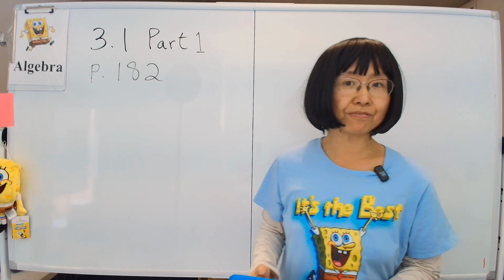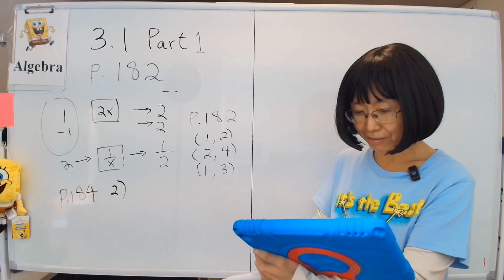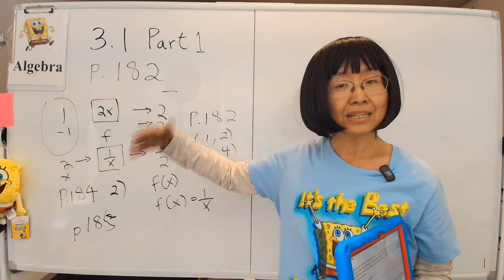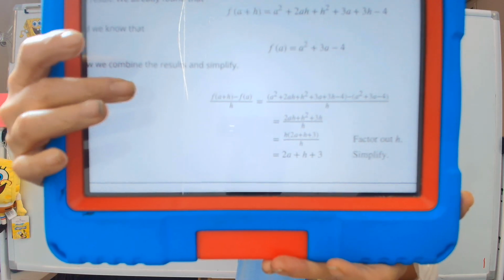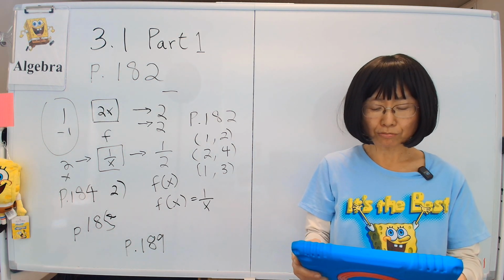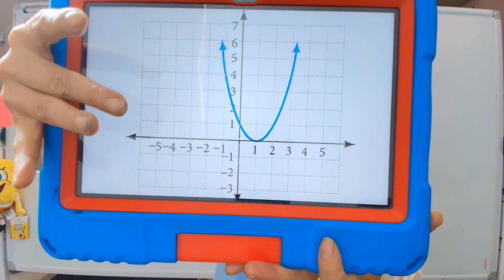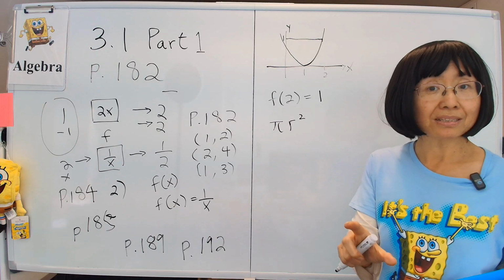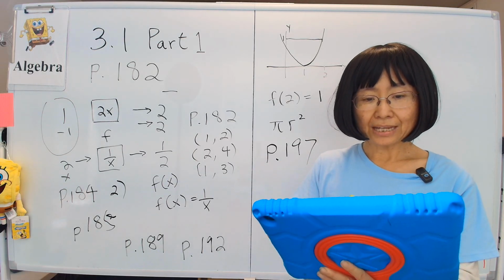Algebra Chapter 3.1 Part 1 Functions and Function Notation with free Openstax textbook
Algebra 3.1 p. 182 Homework Answer key p.999
Graph all functions in the chart on p.197 to p.199 in Desmos Graphics calculator:
Tips for graphing:
1. to type x squared, type:  x^2
2. to type absolute value, type: |x| ("shift" "\")
3. to type fraction line, type:  /
4. to type pi or square root symbol, open Desmos's keyboard and use the symbols inside
5. to type cubic or other roots, use fraction exponent:  x^(1/3)
6. to increase or decrease the range of graph, use the + or - buttons, or look in settings.
7. graph can be moved by dragging.
8. copy and paste works for entering similar formulas

graphing: {76*, 77, 78}, {79, 80, 81}, {82, 83, 84}, {85*, 86, 87}
Algebra Chapter 3.1 Part 1 Functions and Function Notation with free Openstax textbook. Please download this previous version of Openstax textbook named College Alegebra 2e that I use in the video: